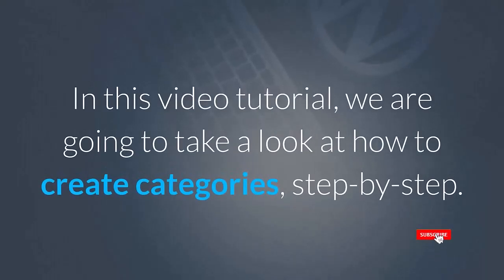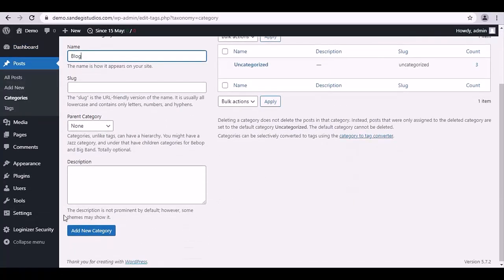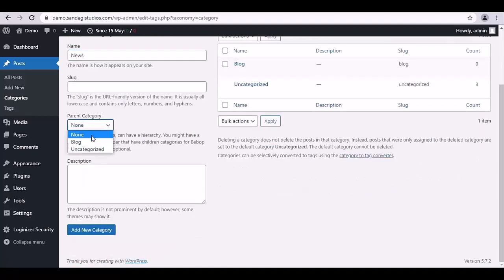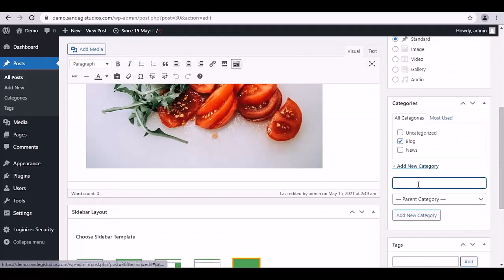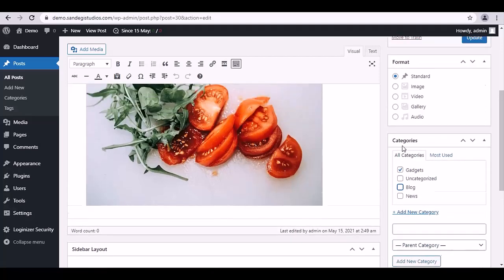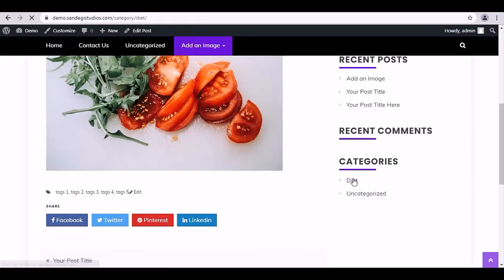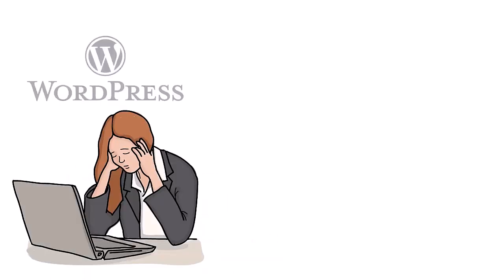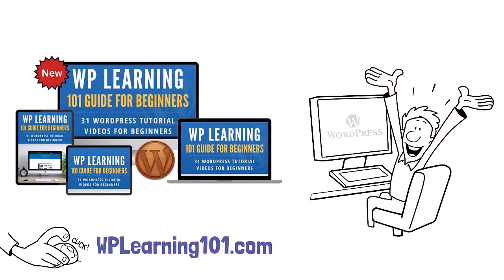How To Create Categories In WordPress For Beginners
Get More Info On How To Create Categories In WordPress For Beginners -

🚀 Learn how to create categories in WordPress with our step-by-step tutorial, perfect for beginners! This video will guide you through the process of adding and managing categories to keep your content organized and improve your site's navigation. 🌟

In this tutorial, you'll discover how to:

Navigate to the Categories section in your WordPress dashboard
Add new categories with names, slugs, and descriptions
Assign parent categories for better content organization
Apply categories to your posts for enhanced structure

🔗 Enhance your WordPress content creation with our My Content Creator Pro WordPress Plugin Powered By ChatGPT

🆓 Don’t miss out on Absolutely 100% Free WordPress Training For Beginners Start mastering WordPress today!

Chapters for Video
0:00 - Introduction
0:10 - Accessing Categories in WordPress Dashboard
0:20 - Adding New Categories
0:40 - Creating Parent Categories
0:55 - Editing Posts to Add Categories
1:10 - Viewing Categories on Your Site
1:20 - Conclusion

FAQs: How To Create Categories In WordPress For Beginners

Q1: What are categories in WordPress?
A1: Categories are used to group related posts together, helping to organize content and improve site navigation for visitors.

Q2: How do I add a new category in WordPress?
A2: Go to 'Posts' - 'Categories' in your dashboard, enter the category name, slug, and description, then click 'Add New Category'.

Q3: Can I create subcategories in WordPress?
A3: Yes, you can select a parent category when creating a new category to form a hierarchy and better organize your content.

Q4: How do I assign a category to a post?
A4: While editing a post, select the desired category from the 'Categories' section on the right side of the editor, then update the post.

Q5: Why should I use categories on my WordPress site?
A5: Categories help organize your posts, making it easier for visitors to find related content, and improve your site's SEO by providing clear content structure.

Conclusion

Creating and managing categories in WordPress is an essential skill for maintaining a well-organized and user-friendly website. This tutorial provides beginners with the knowledge to efficiently add and assign categories, enhancing both content organization and user navigation. By following these steps, you’ll ensure your site remains structured and engaging for your audience.

If you're struggling with WordPress, WP Learning 101 is your solution. Our free training is perfect for beginners. 🚀✨